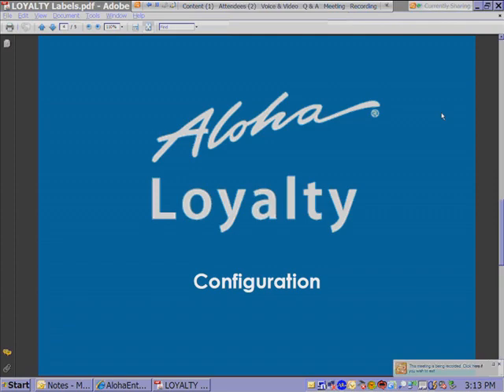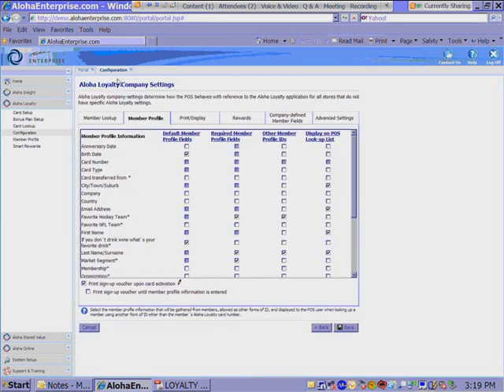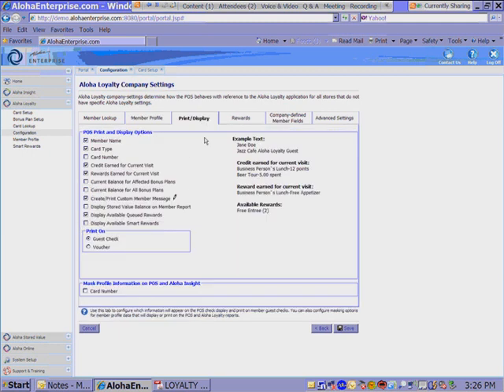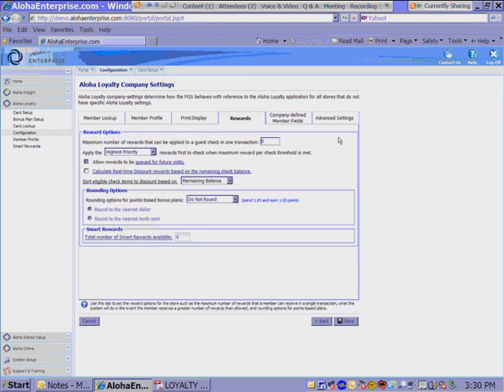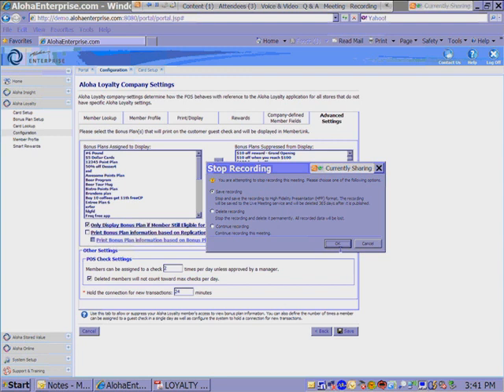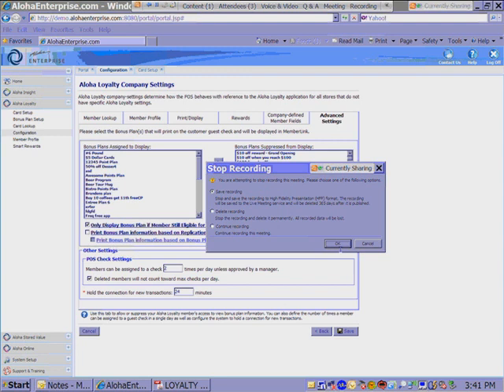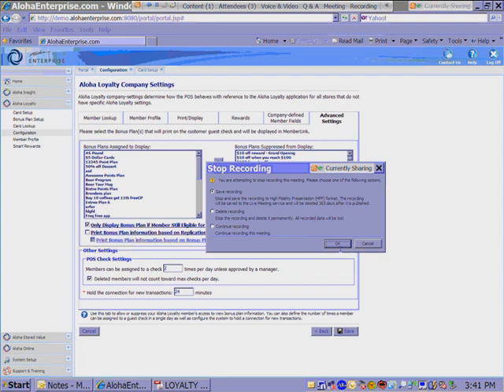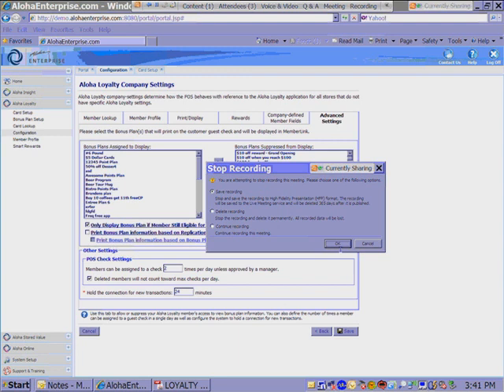Aloha Loyalty Configuration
The Loyalty Configuration training walks through the global settings of how your companies Loyalty will function. Suggested as Class #1.